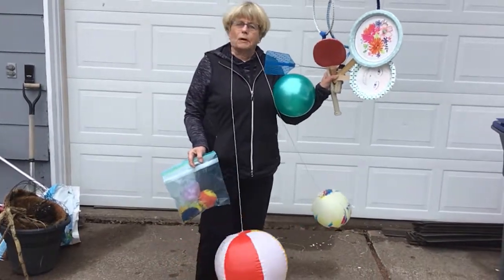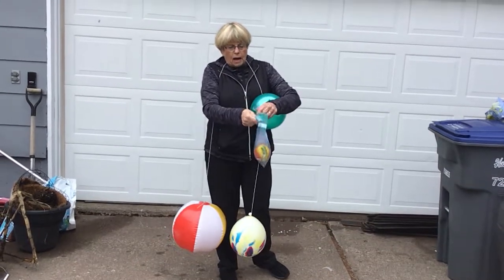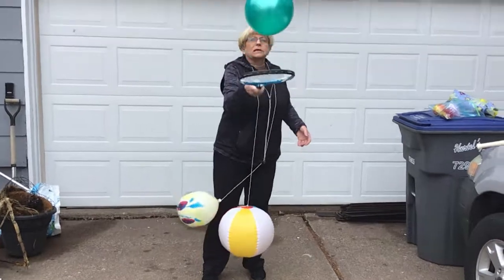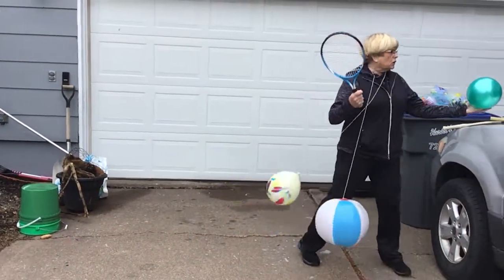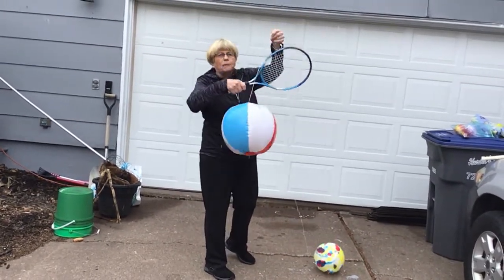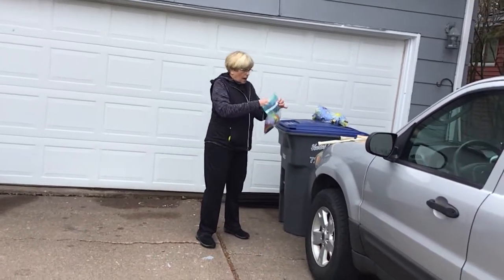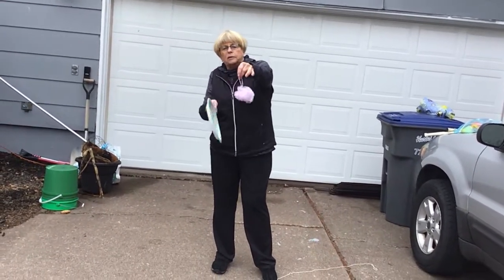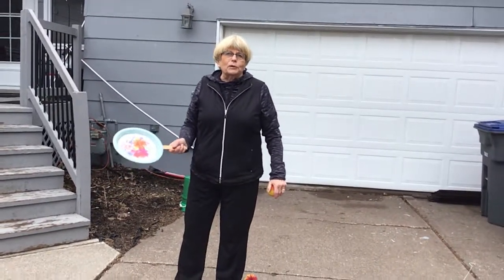Racket and Paddle Activities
Equipment:  Any racket, paddle or hand can be used. Here are some suggestions: tennis racket, ping pong paddle, badminton racket, foam paddle, tennis racket, pickleball paddle, fly swatter.

Balls: tennis ball- foam or regular, balloon, beachball, grocery store playball, shower puff, whiffle ball, paper ball.

Make a paddle:  equipment: 1 sturdy paper plate per student; 1 paint stick, long tongue depressor per student, duct tape.  Lay the stick on the back of the plate and duct tape it to the plate. Make sure the stick is secure on the plate. Students could decorate their plate as a side project. Be sure their name is on the paddle.

Activities : Each student should have a paddle and balloon or other ball. Balls can be suspended on a string for students who have trouble tracking or retrieving their hit ball.

1. Ups: have students hit their balloon or ball up in the air 10 times.
2. Downs: each student will hit the ball or balloon down to the floor 10 times. Trying to dribble as many times in a row.
3. Ups and downs: Alternate hits 1 up and 1 down.
4. Hit ball back and forth with a partner as many times as possible.
5. Hit ball or balloon over a net with a partner using a forehand , backhand or overhead hit as many times as possible. The grocery store ball works well for this activity. Nets can be made with a rope, ribbon classroom desks or regular net. Tape on the floor could also be used.
6. If a suspended ball is used ,have students follow the instructions above. Have them hit the ball back and forth with a partner as many times as possible.
7. Balloons can be tied or taped to a wheelchair and student can use their hand or racket to hit the object.